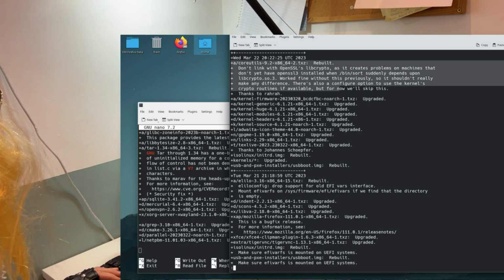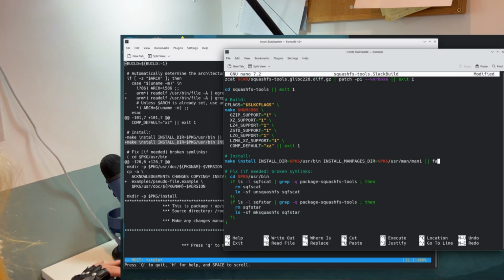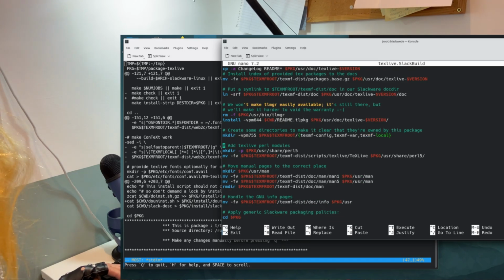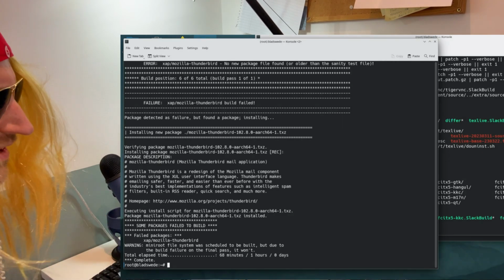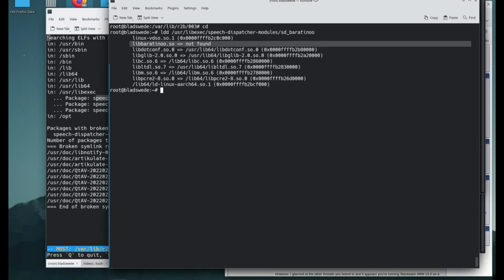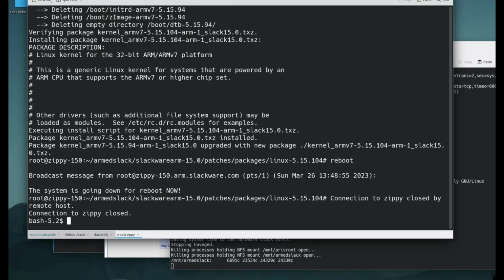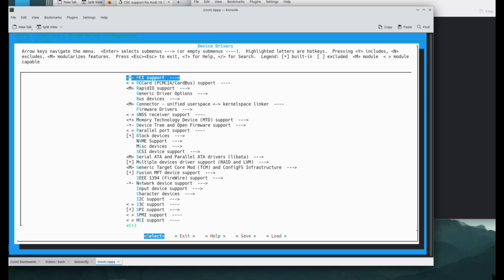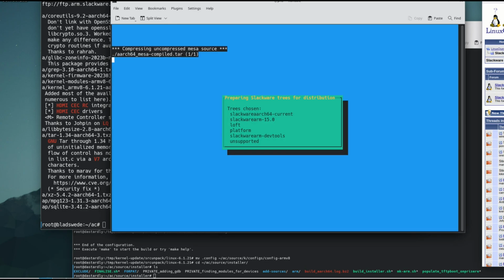S03E16 - Merging updates into Slackware AArch64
Merging in the latest updates to Slackware AArch64 in realtime.